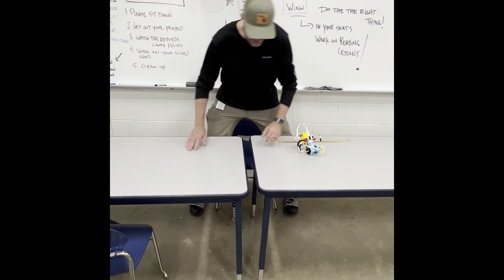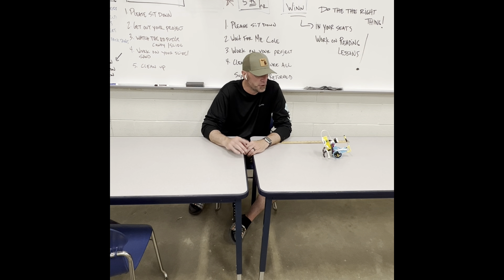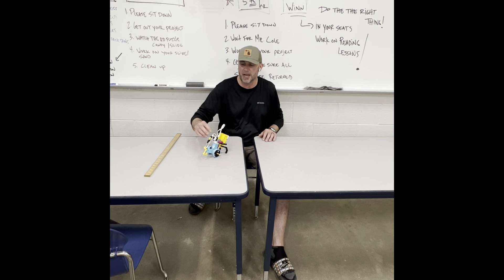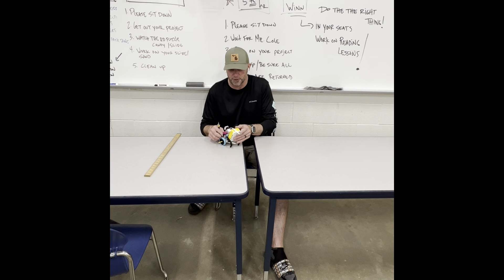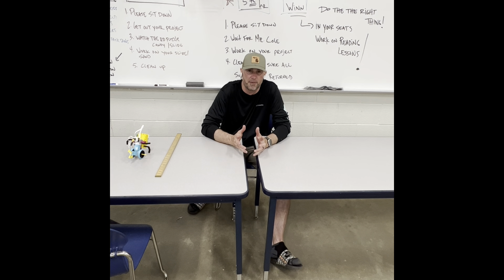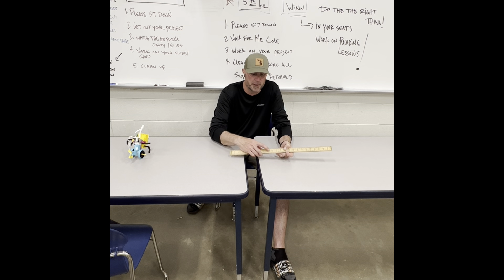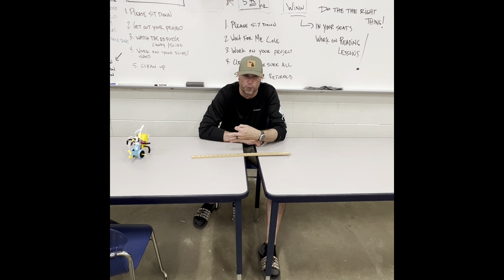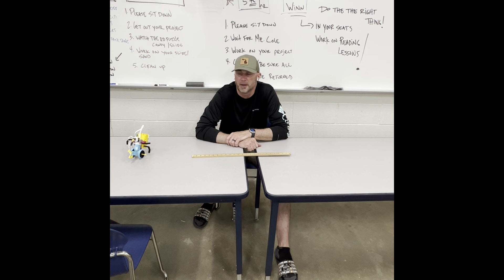Bridge the gap